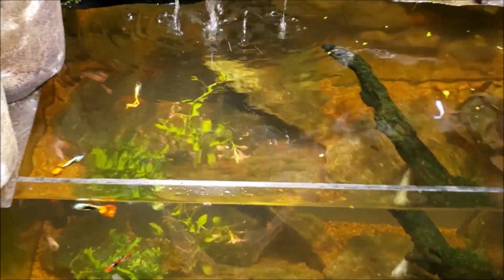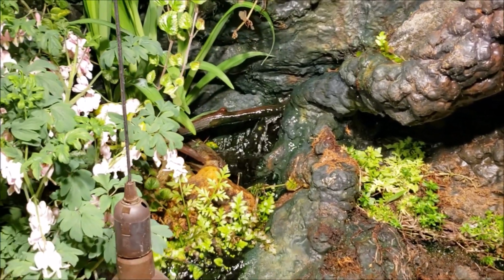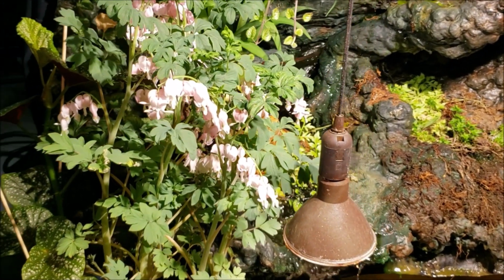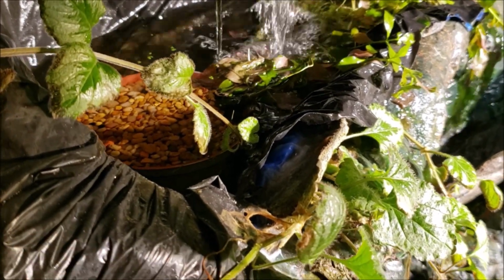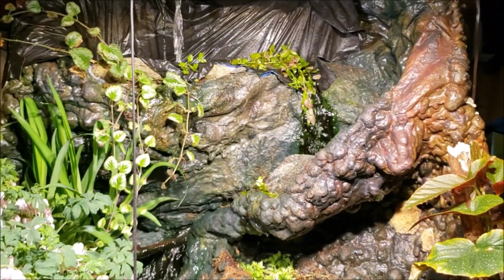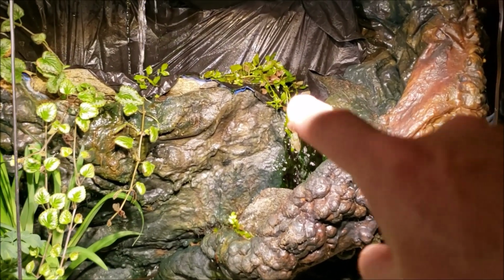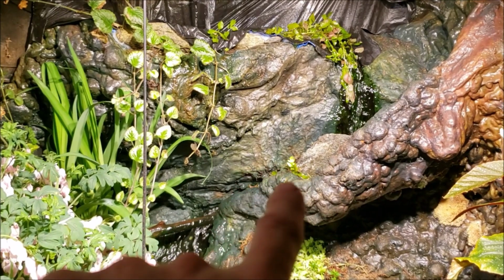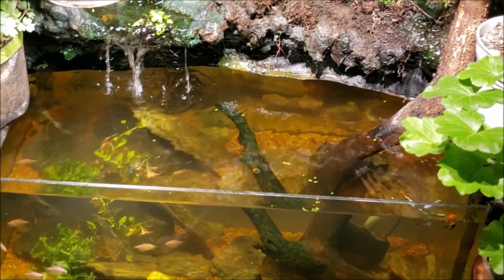Ludwigia Was Holding Up My Hygrophila (Temple Plant) Before I Trimmed It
My Ludwigia was holding my Temple Plant upright (Hygrophila) before I trimmed and moved most of it to my Waterfall Tank.